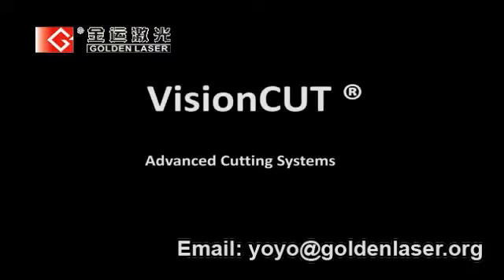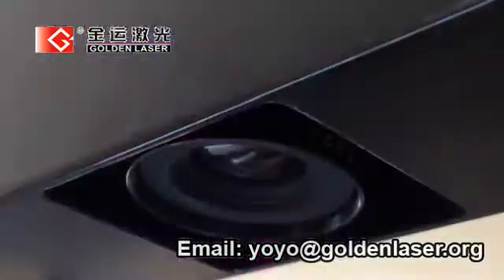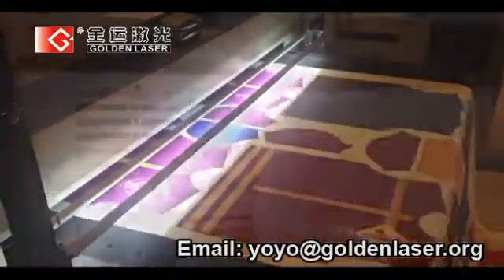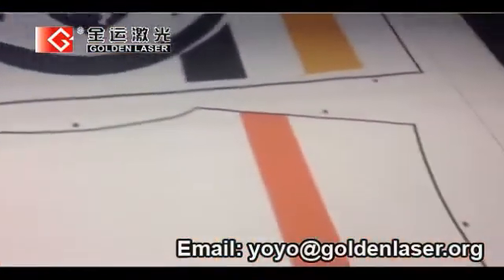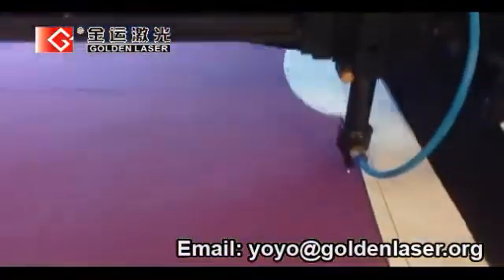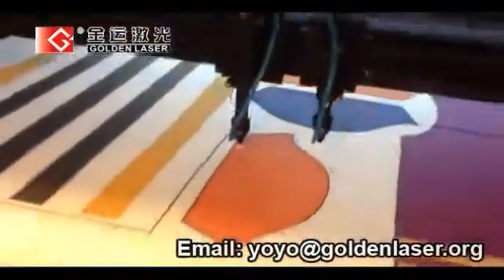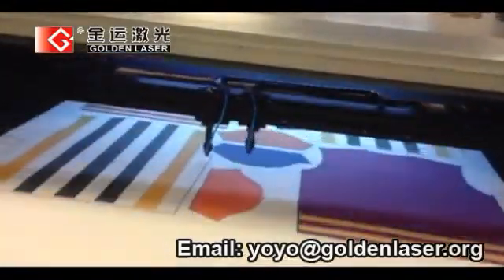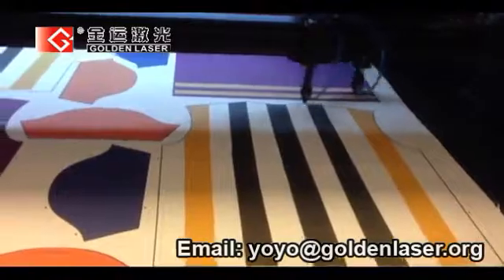Sports Uniform Polyester Fabrics Laser Cutting